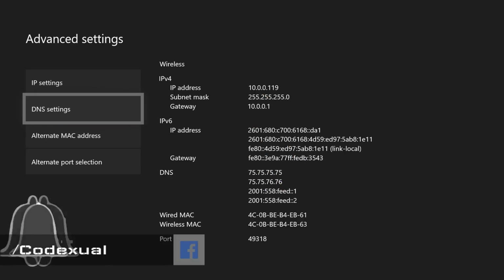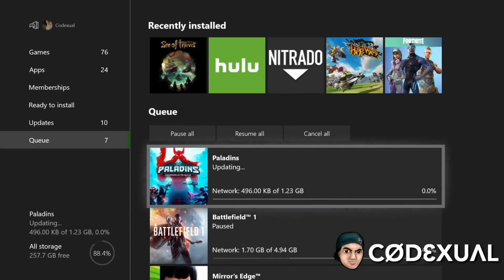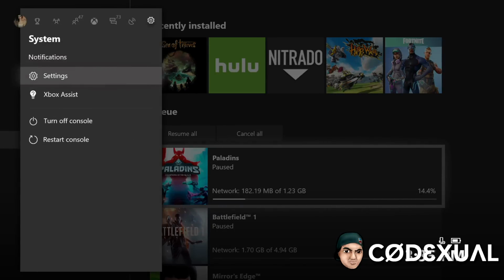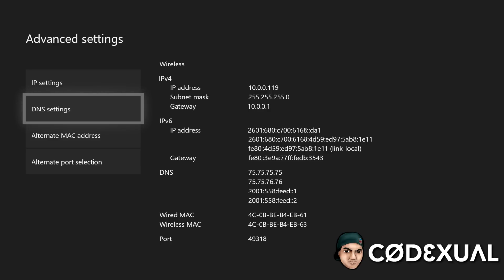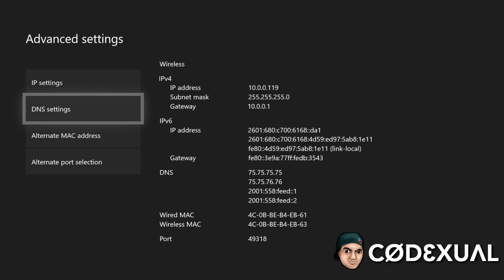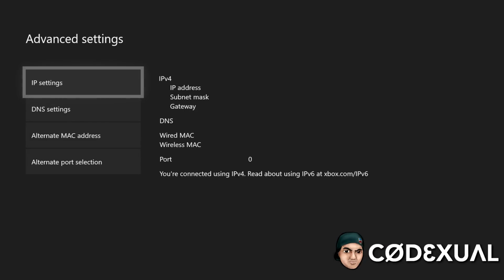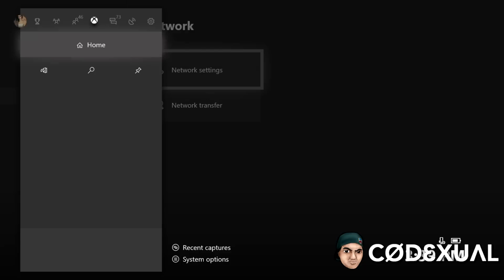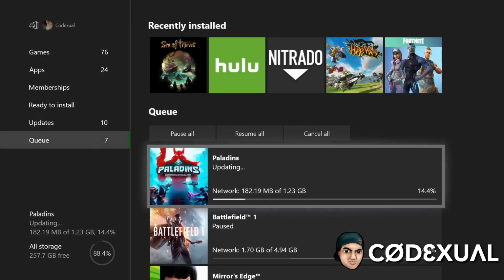How to get Faster Internet on Xbox - Actual working method! (Also fixing NAT)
You got slow speed on your Xbox? This method will increase your internet speed greatly, lower ping / latenecy, faster downloads to gameplay, no more lag,

Download StreamLabs OBS (SLOBS) Its free, and better then Regular OBS

Down below is a complete list of all my Tutorials for the Ultimate Guide to be a streamer, seriously you may want to check it out. It contains a lot of resources that can honestly help you